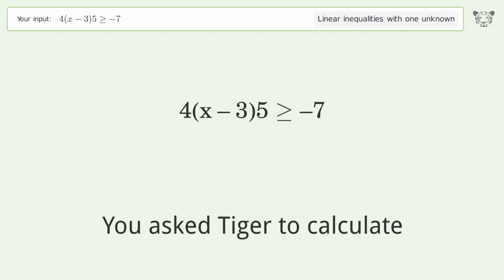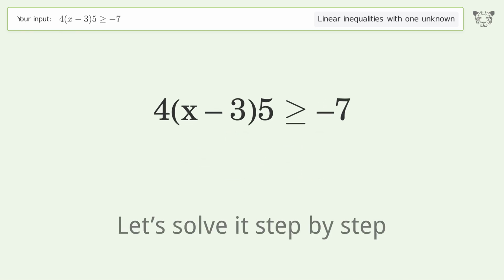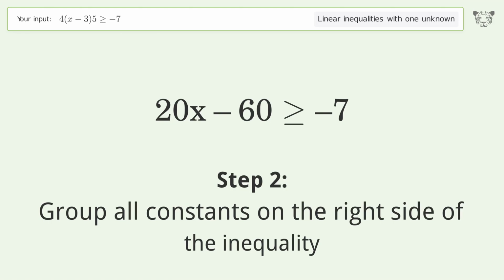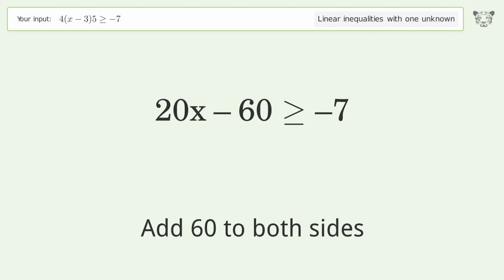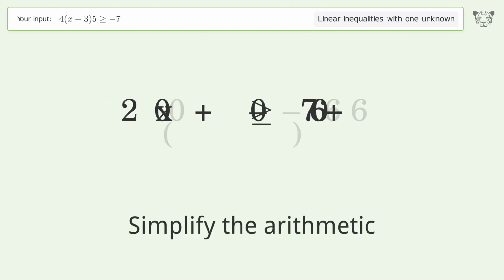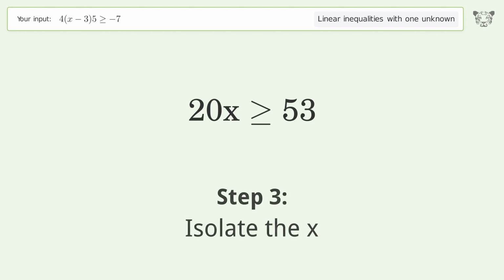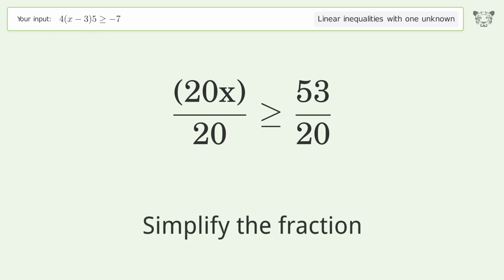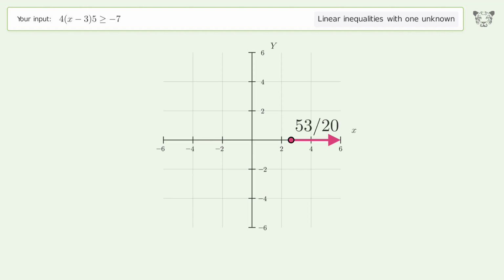Solving Linear Inequalities: 4(x-3)5 is Greater Than or Equal to -7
Struggling with 4(x-3)5 is Greater Than or Equal to -7? Watch our step-by-step video on Tiger Algebra to master this linear inequality effortlessly. Also, check out for more tips and tricks